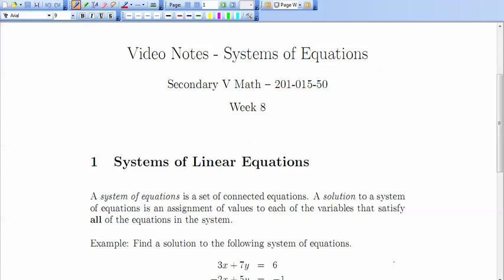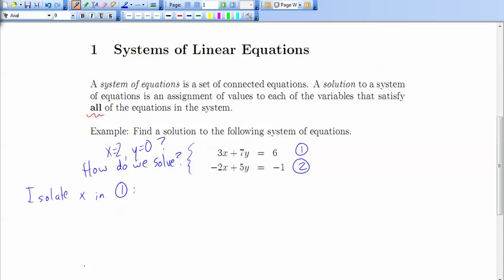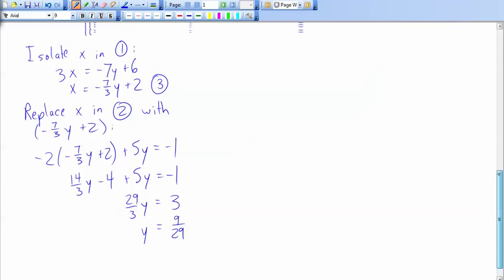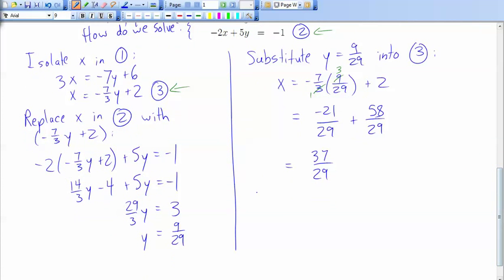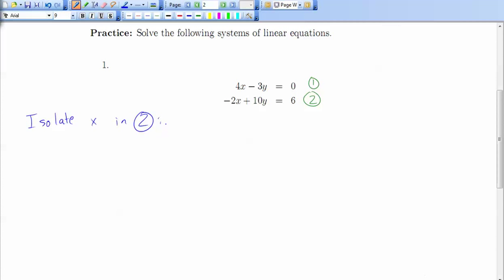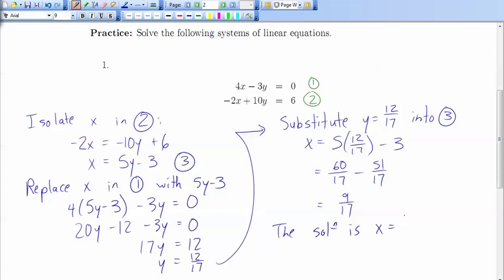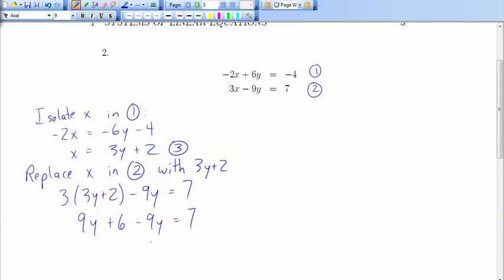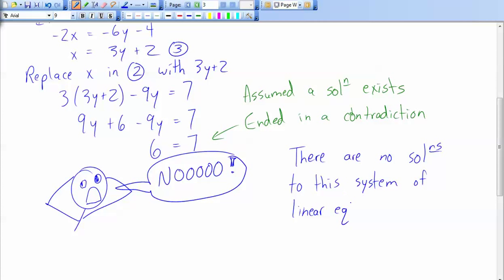Systems Linear Equations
We solve systems of linear equations by the substitution method.